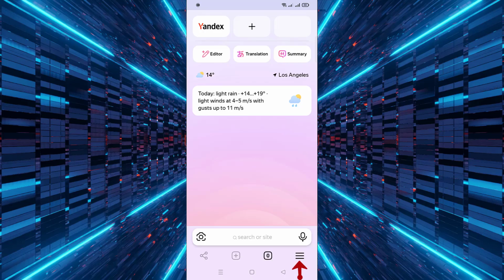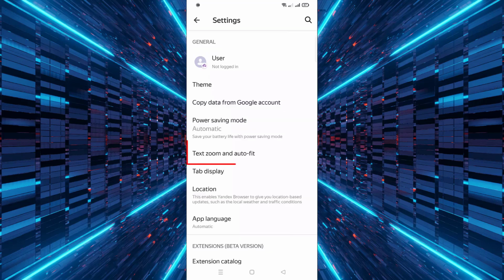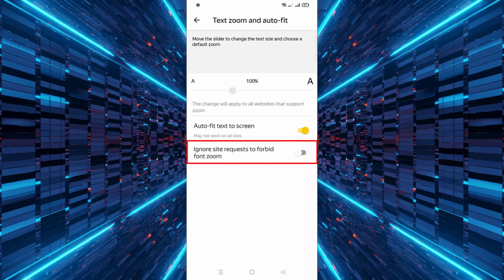How to Enable Font Zoom in Yandex Browser Mobile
Discover how to bypass website restrictions and adjust text size freely on Yandex Browser mobile. 📱

Take control of your reading experience and make any website text bigger and easier to read. ✨

Learn how to enable the ignore site request to forbid font zoom option and enjoy a personalized browsing experience. 🖋️

Improve your mobile browsing and never struggle with tiny text on websites again. 🌐